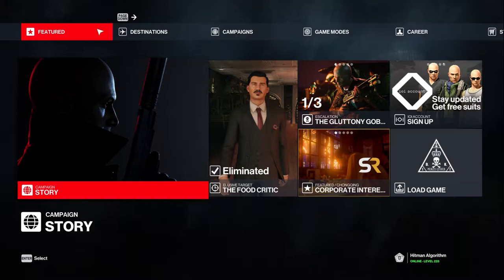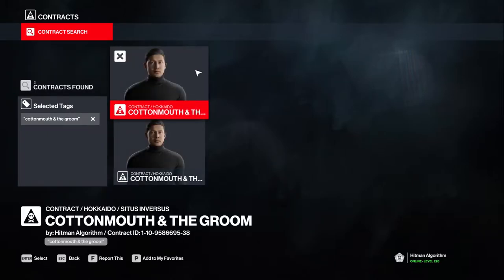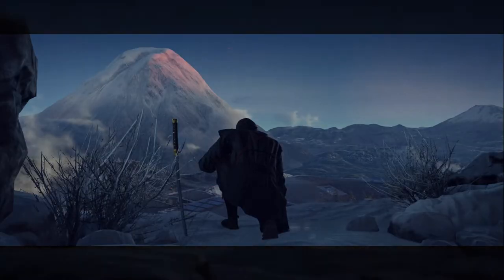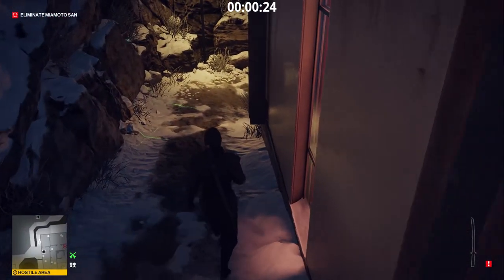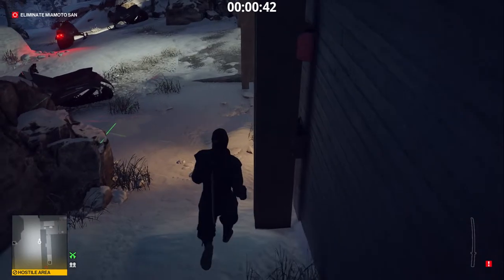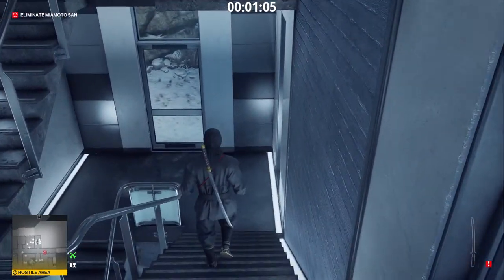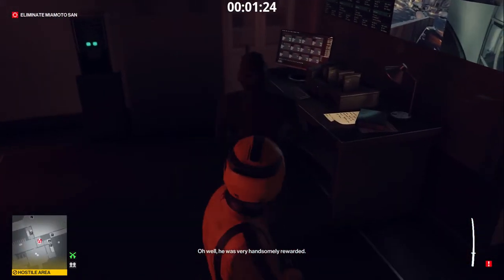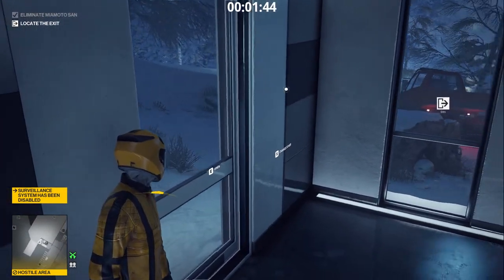HITMAN | Hokkaido | Situs Inversus — Cottonmouth & The Groom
HITMAN World of Assassination | Hokkaido | Situs Inversus challenges:
• Cottonmouth (complete a contract; assassinate a target with the katana while disguised as the Motorcyclist; once you have equipped the Motorcyclist disguise, you cannot change your disguise)
• The Groom (complete a contract; eliminate all targets with the katana while disguised as the Motorcyclist; only eliminate the targets; no bodies found; do not get spotted; if you are detected by cameras, erase or destroy the evidence)

00:00 Intro, contract search & loadout
01:04 Katana. Down the mountain path.
01:37 Hospital infiltration
02:12 Motorcyclist disguise. Target assassination. Surveillance system.
02:43 Exit